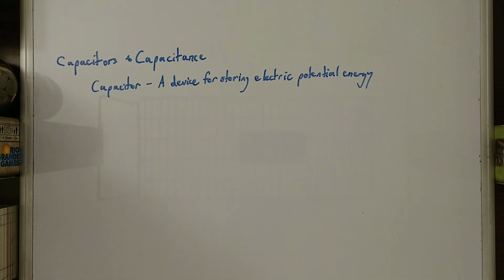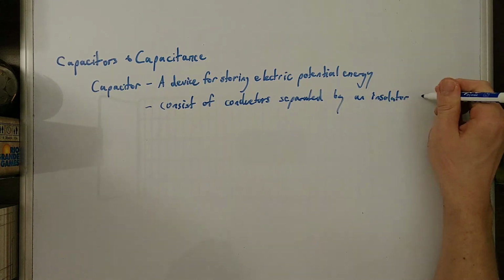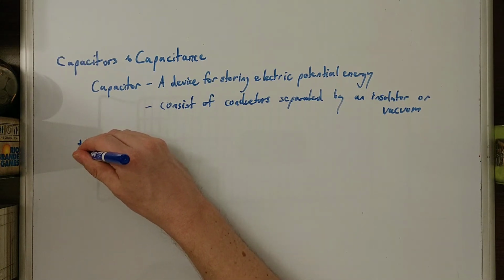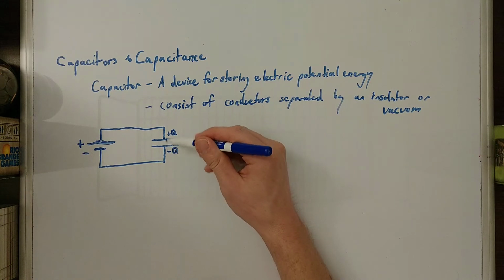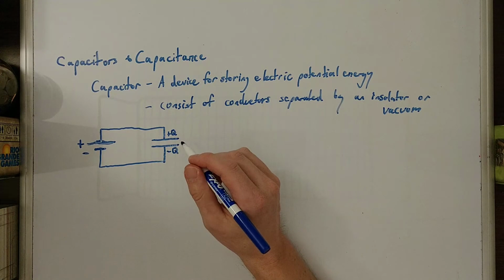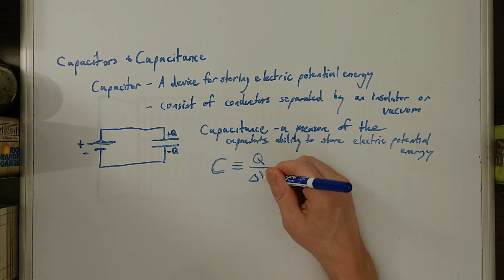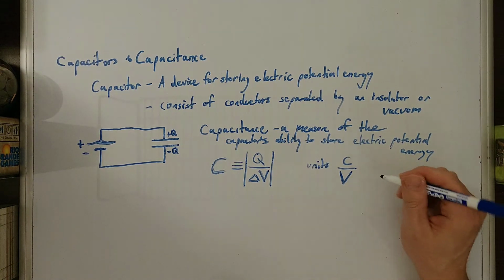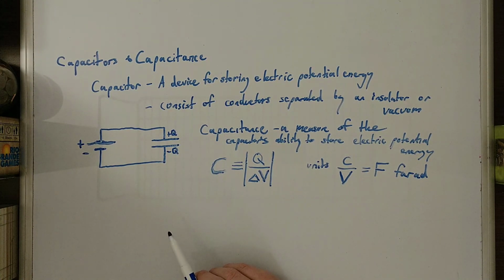Capacitors and capacitance